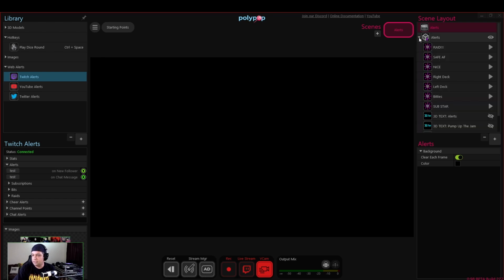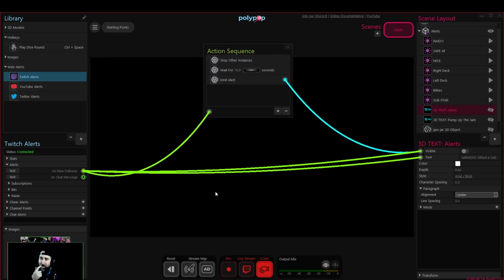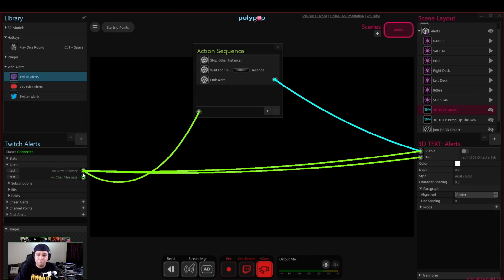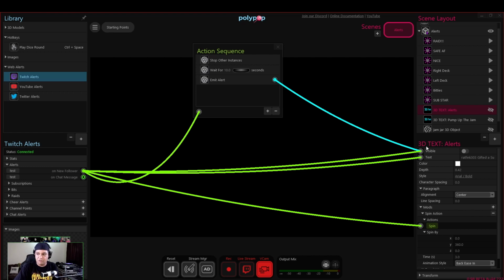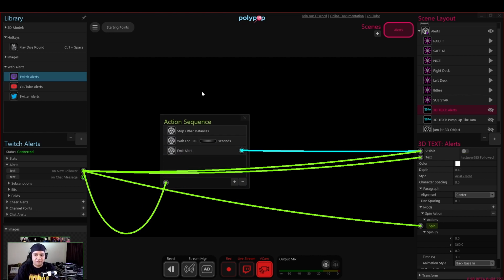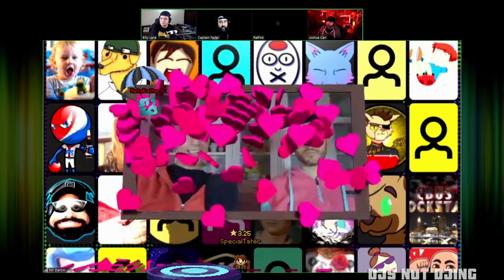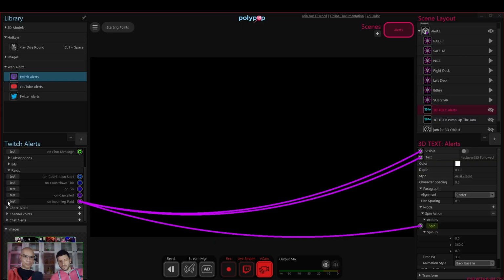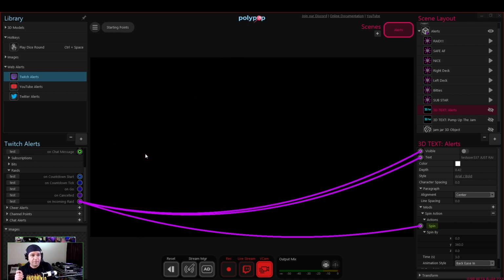PolyPop Live Is A Game Changer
We had a chance to sit down with NirDa and Amo, the developers of PolyPop Live! In this interview we discuss their background, their motivation what's happening right now and what's in store for the future. Timestamps below.

00:00:00 Intro
00:00:58 What is PolyPop Live? / Origins
00:25:40 Feature Updates / Plans for the future
00:30:04 Usage and User Feedback
01:03:25 Contacting PolyPop Live / THANK YOU!!